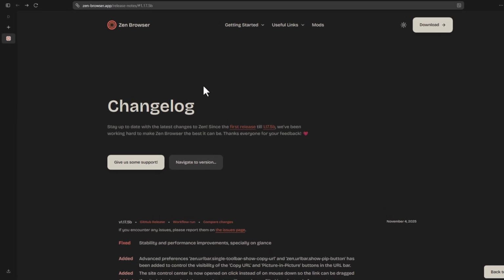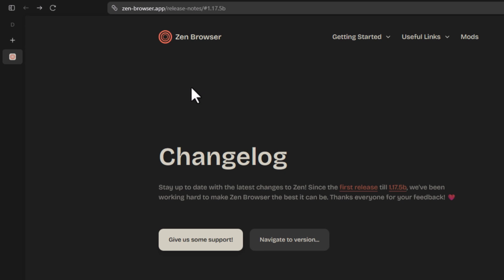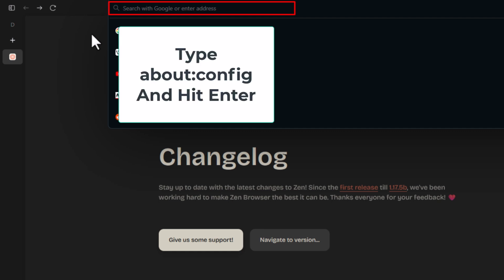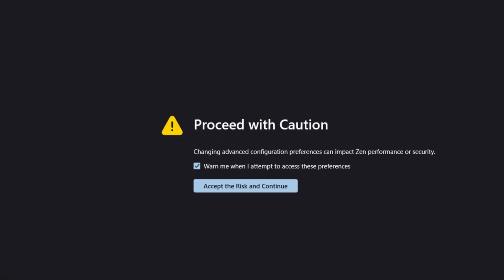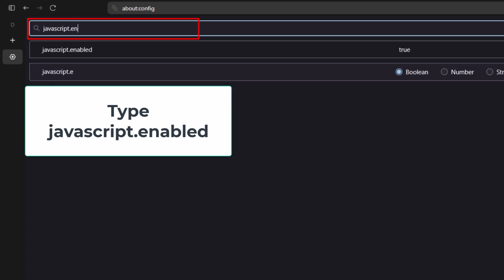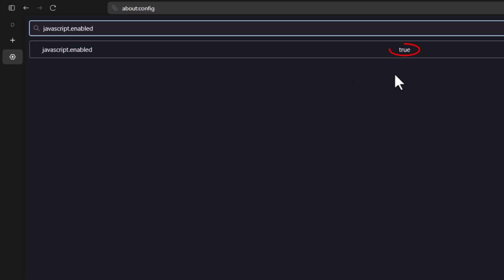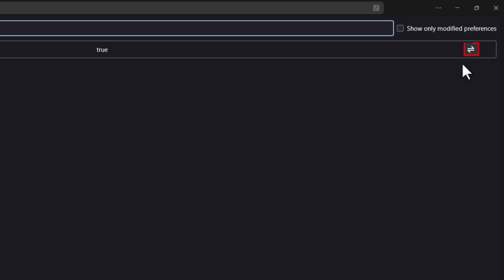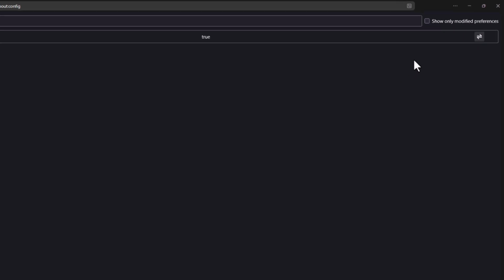How To Turn On or Off JavaScript in the Zen Web Browser | Step-by-Step PC Tutorial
In this video, you’ll learn how to enable or disable JavaScript in the Zen Web Browser on your PC. JavaScript is an essential web feature that allows websites to display interactive content — but sometimes, you may want to turn it off for privacy, security, or faster browsing.

Simple Steps:
1. Open the Zen web browser.
2. In the address bar type about:config and hit enter.
3. On the new screen, click on "Accept The Risk And Continue".
4. In the search bar type javascript.enabled
5. By default JavaScript is set to true "enabled". You can turn JavaScript on or off by double clicking on it.

Chapters:
0:00 How To Enable Or Disable JavaScript In The Zen Browser
0:20 Open The Zen Browser
0:30 Type about:config Into The Address Bar And Hit Enter
0:45 Changing Configuration Warning
1:00 Type javascript.enable Into The Search Bar
1:20 How To Disable JavaScript In The Zen Browser
1:31 How To Turn On JavaScript In The Zen Browser